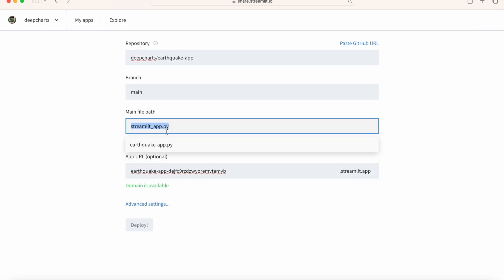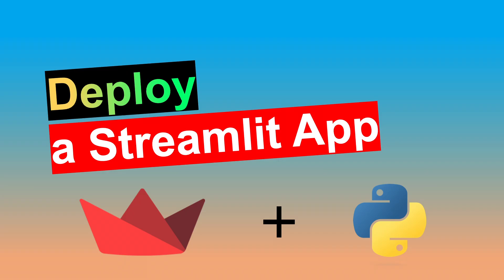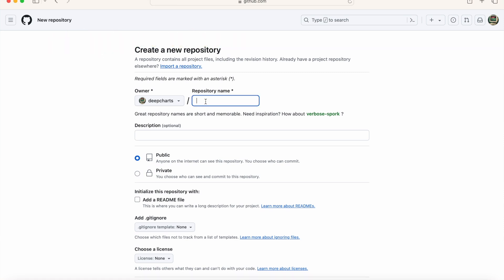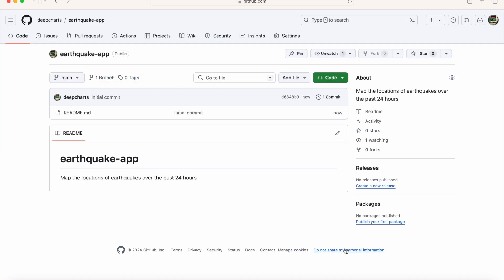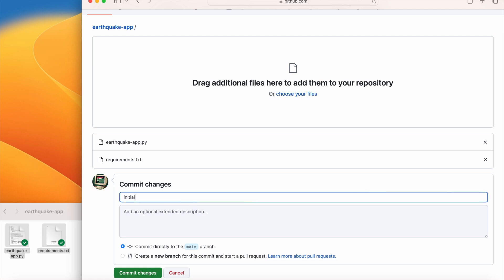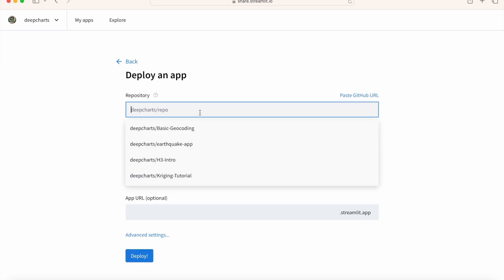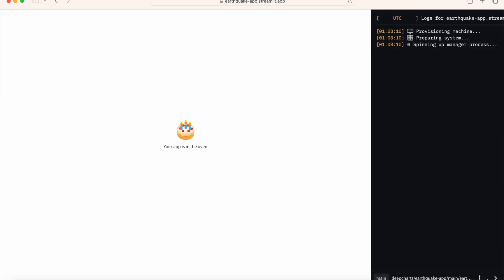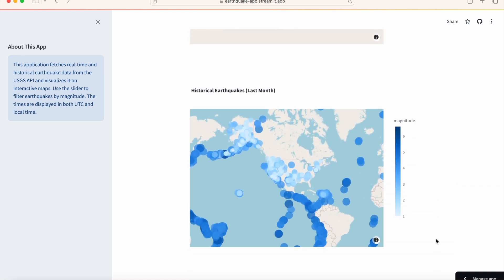The Easiest Way to Deploy A Streamlit App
This tutorial shows you how to deploy a Streamlit app to the Streamlit Community Cloud using a linked Github account, both of which are 100% free. This requires no terminal command line code, but rather only dragging and dropping your streamlit project files into a Github repository on your web browser. This tutorial is geared towards beginners, but is also useful for those who have more experience with either Streamlit or Python.

Deploying a Streamlit project is an easy way to share your data science, machine learning, and/or AI projects publicly and build a portfolio. Streamlit can also be used as an analytics and data visualization tool through the creation of basic and complex python dashboards.

Like, comment, and subscribe to the Deep Charts channel to be notified about future video topics on how to build and deploy advanced Streamlit web app projects for data science and machine learning.

Github (Create New Repository) (only works if logged in)